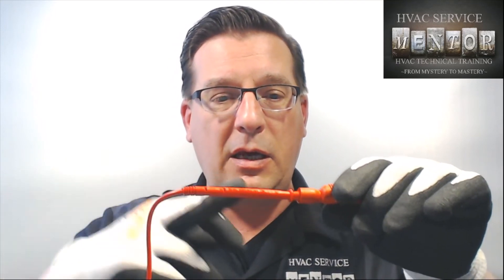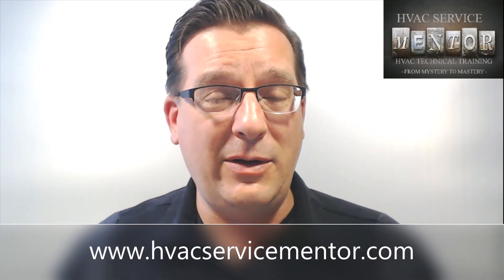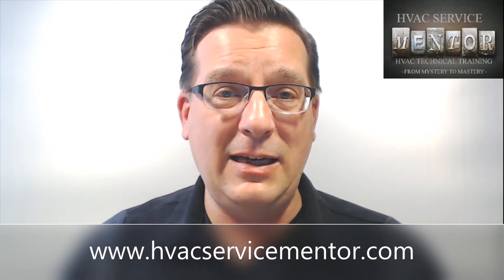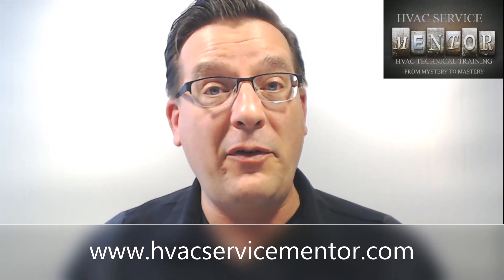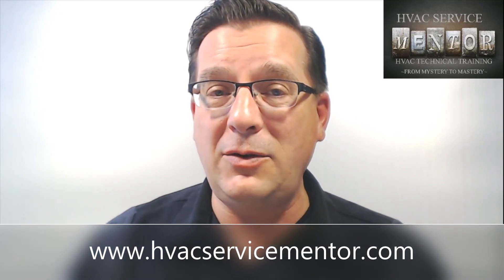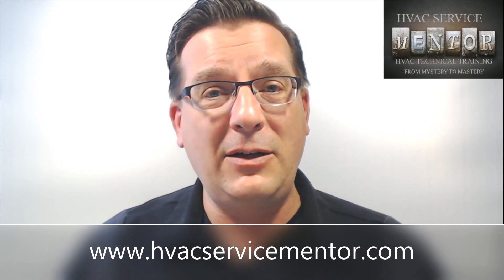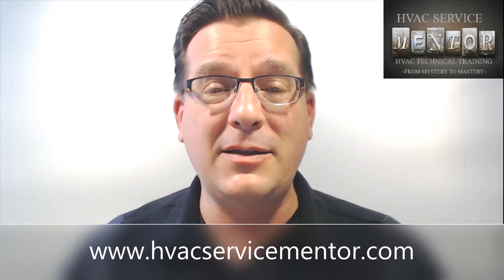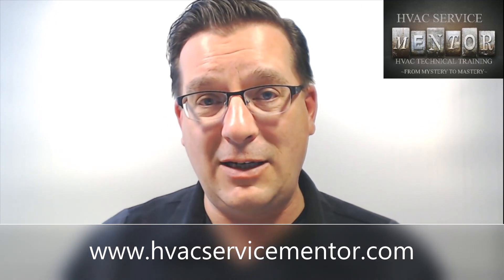Working Safely on Energized HVAC Equipment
Working on energized equipment is an dangerous but necessary part of HVAC Service life.  Here are five tips how to do it safely.